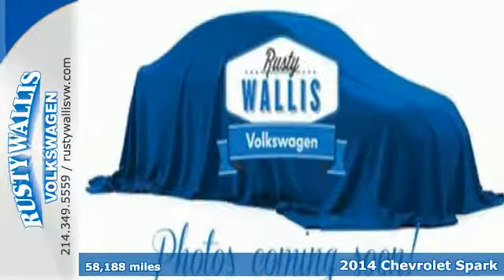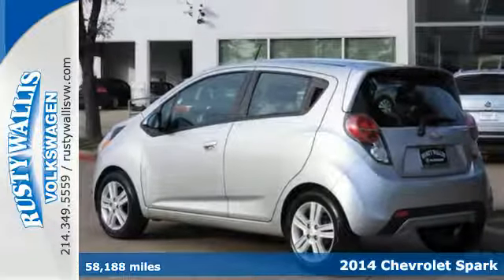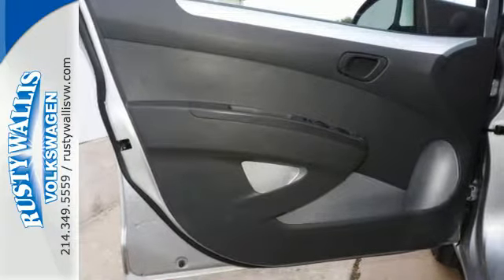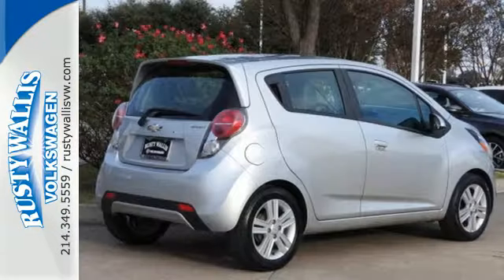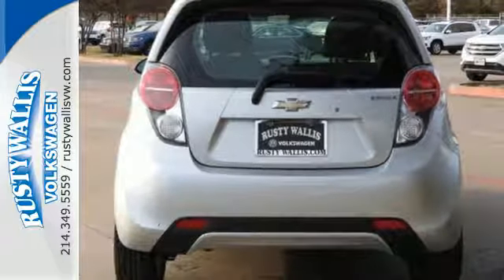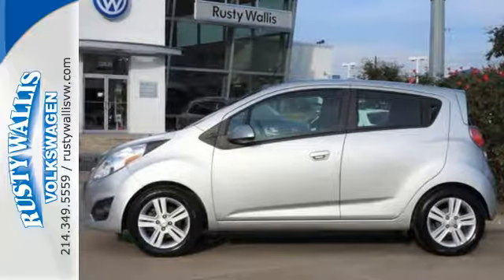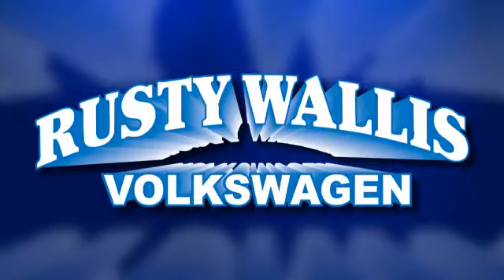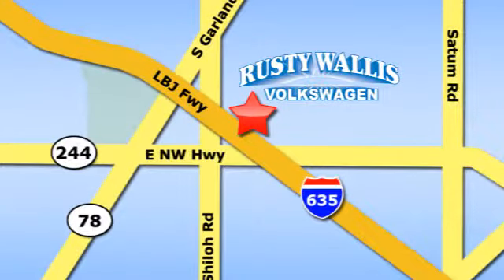Used 2014 Chevrolet Spark Dallas TX Garland, TX V170635A - SOLD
Year: 2014
Make: Chevrolet
Model: Spark
Trim: LT
Engine: 4 Cyl - 1.2 L
Transmission: Automatic
Color: Silver Ice Metallic
Interior: Light Titanium
Mileage: 58188
Stock #: V170635A
VIN: KL8CD6S93EC505707
Clean CARFAX. Silver Ice Metallic 2014 Chevrolet Spark 1LT FWD CVT ECOTEC 1.2L I4 MPI DOHC CLEAN CAR FAX, ALLOY WHEELS, LED HEADLIGHTS, PASSED DEALER INSPECTION, RECENT OIL CHANGE, VEHICLE DETAILED, 3.75 Final Drive Axle Ratio, 6-Speaker System, ABS brakes, Air Conditioning, AM/FM radio: SiriusXM, AM/FM Stereo w/Seek & Scan/Digital Clock, Automatic Power Programmable Door Locks, Body-Color Power-Adjustable Outside Mirrors, Brake assist, Brake/Transmission Shift Interlock, Delay-off headlights, Driver & Front Passenger Visors, Dual front impact airbags, Dual front side impact airbags, Electronic Cruise Control w/Set & Resume Speed, Electronic Stability Control, Front & Rear Carpeted Floor Mats, Fully automatic headlights, LT Center Stack Trim, Outside temperature display, Outside Temperature Display, Panic alarm, Power door mirrors, Power windows, Preferred Equipment Group 1SD, Remote keyless entry, Security system, SiriusXM Satellite Radio, Speed control, Steering Wheel Controls, Steering wheel mounted audio controls, Tachometer, Theft-Deterrent System w/Content Theft Alarm, Tilt steering wheel, Traction control, Trip computer, USB Port Audio System Feature.brbrRecent Arrival! 39/30 Highway/City MPGbrbrAwards:br * 2014 IIHS Top Safety Pick * 2014 KBB.com 10 Tech-Savviest Cars Under $20,000 * 2014 KBB.com 5-Year Cost to Own Awards * 2014 KBB.com Brand Image Awards

Address:
12635 Lyndon B Johnson Freeway